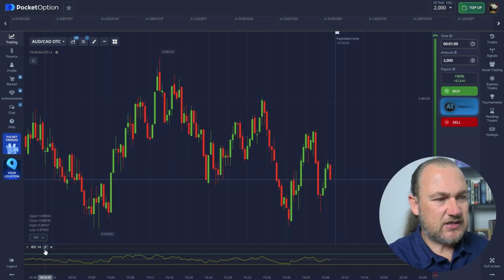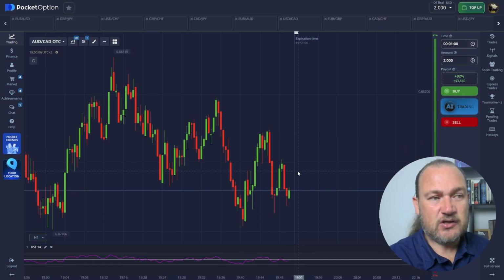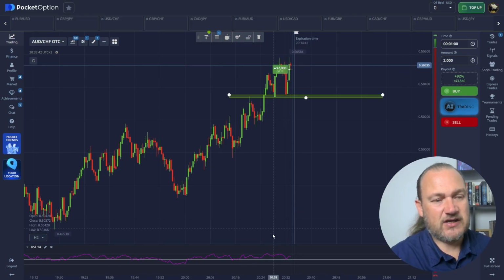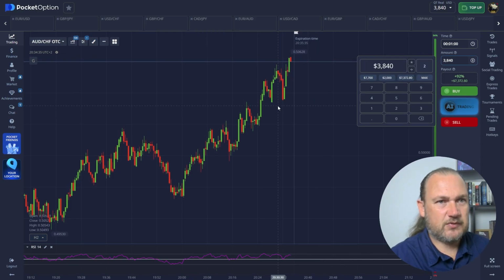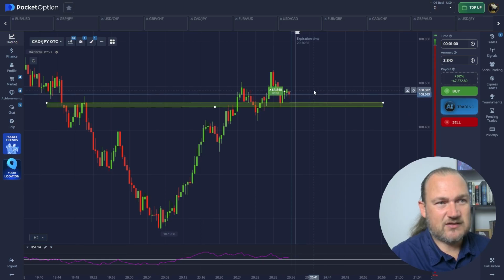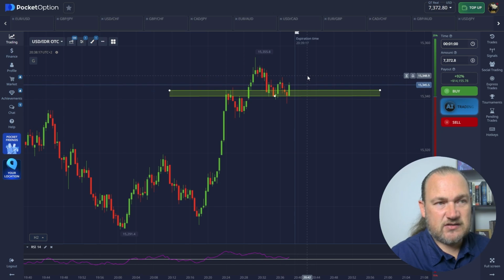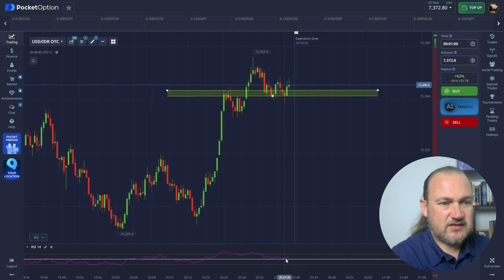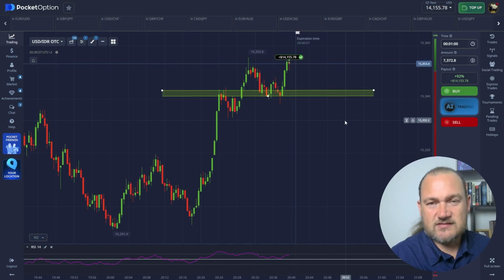Master RSI – Catch Market Reversals Like a Pro!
In this video, we’ll explore the Relative Strength Index (RSI) — one of the most powerful momentum indicators in trading. You’ll learn what RSI is, how it measures market strength, and how to identify overbought and oversold conditions for precise trade entries and exits. We’ll also cover the best RSI settings for different market conditions and share practical tips for combining RSI with other tools for improved accuracy. Whether you’re a beginner or an experienced trader, this guide will help you take your trading to the next level.